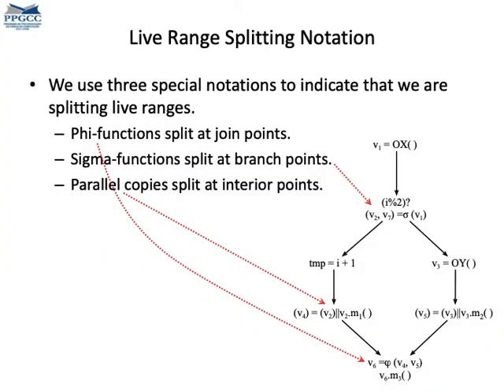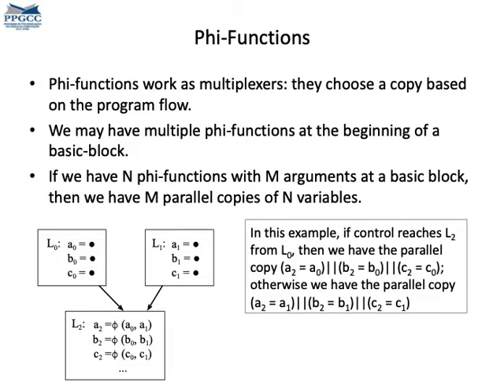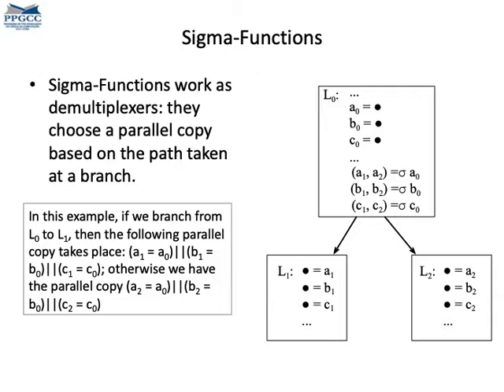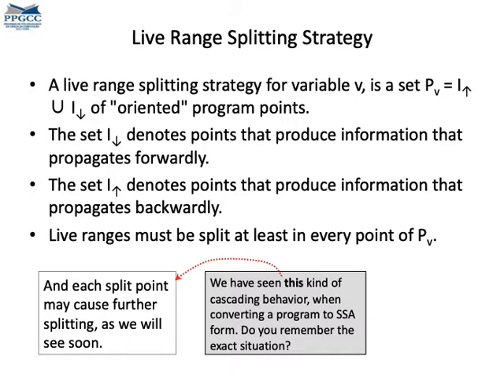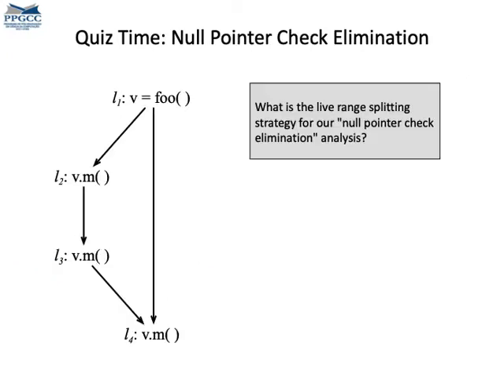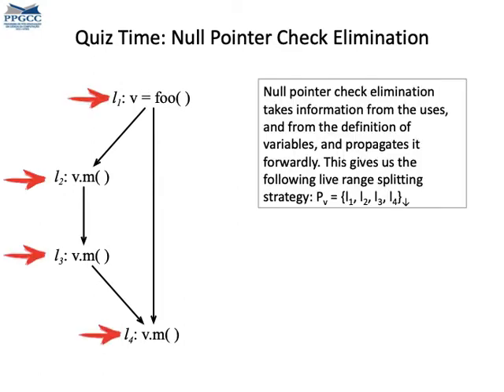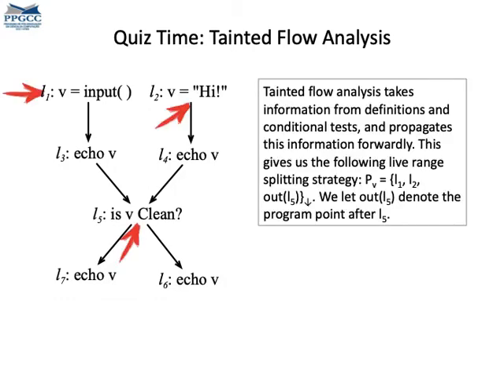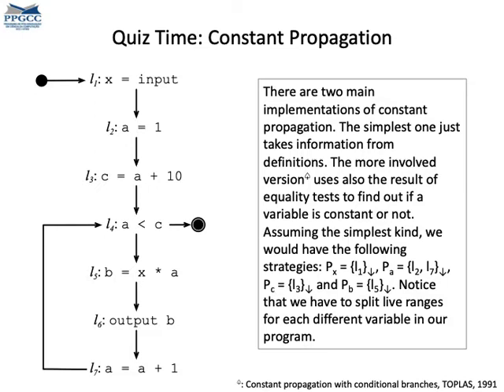Sparse Analyses - Part 3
In this class we introduce the notation that we use to define live range splitting strategies, and show how this notation can be used in different examples of dataflow analyses.